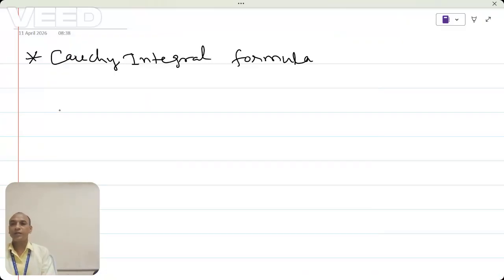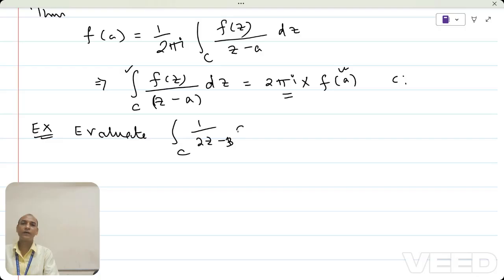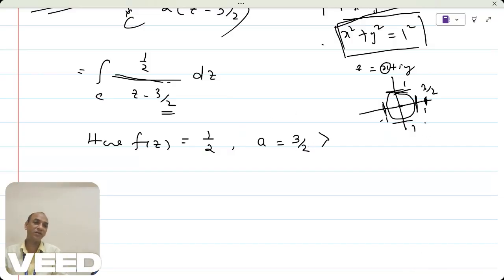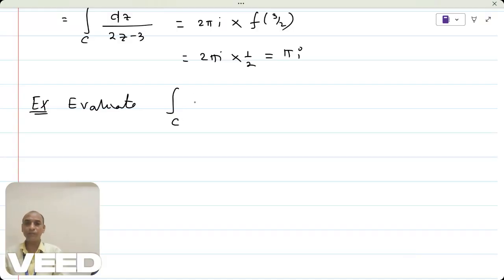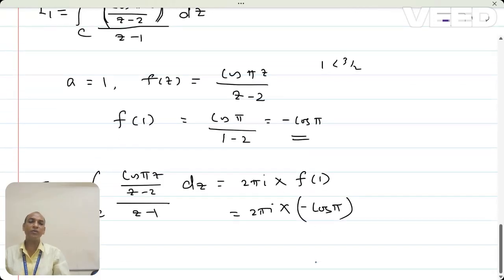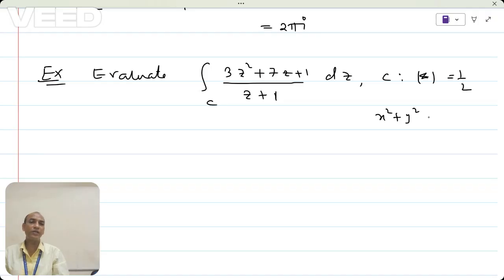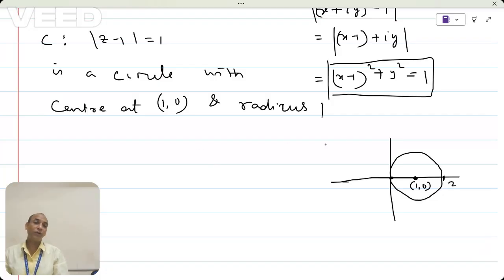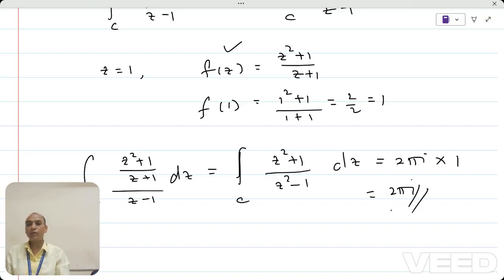Cauchy integral formula